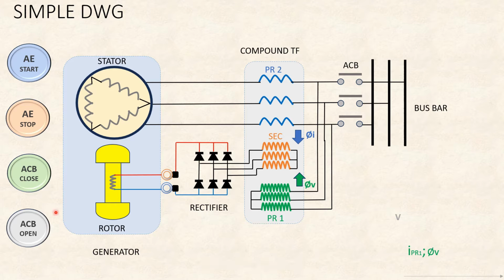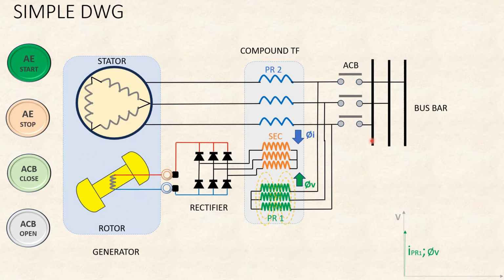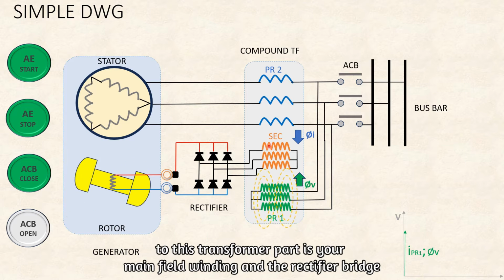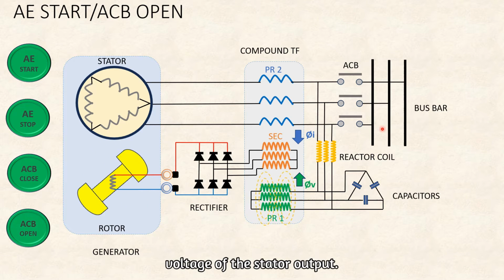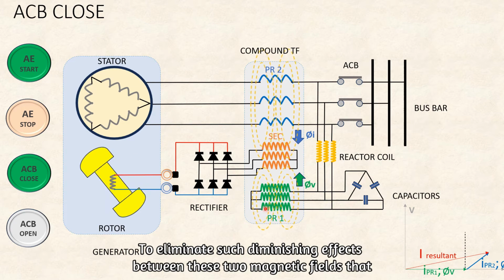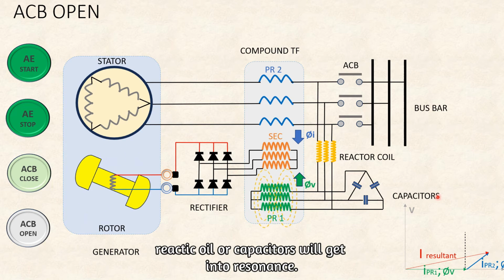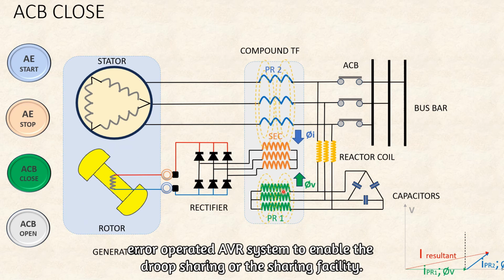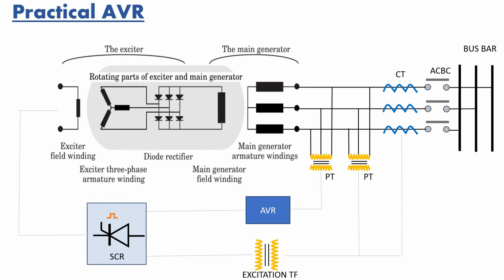AVR - Automatic Voltage Regulator 2 (English) - STATIC/COMPOUND EXCITATION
This video about Compound / static excitation construction and it's working principle.,

Keywords;
AVR
Automatic voltage regulator
Compound transformer
Excitation
Generator Basics
Motors,
Electrical,
Ship's Electrical system
MarinEngBase
Malaka Udayanga
Marengbase